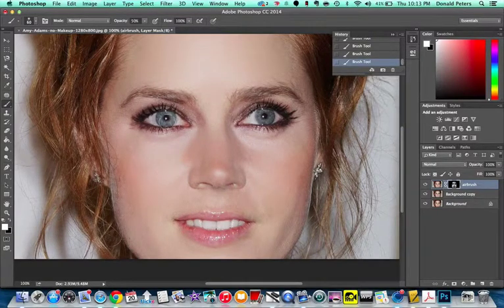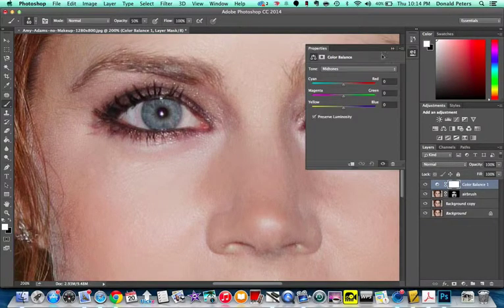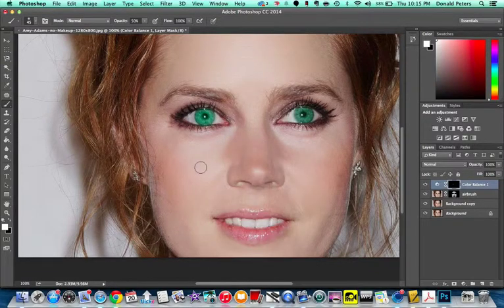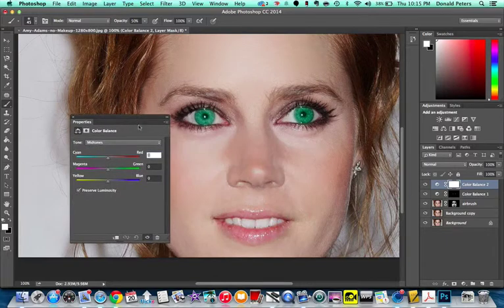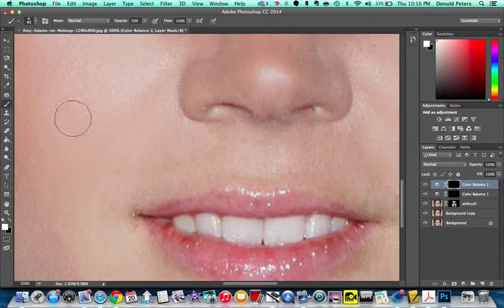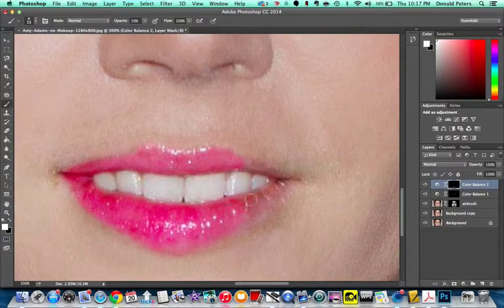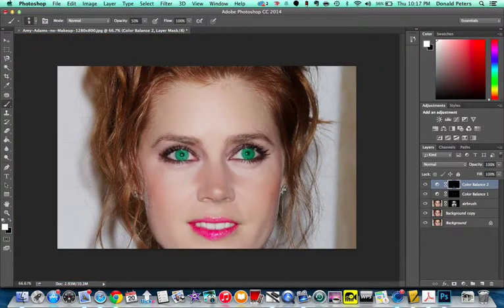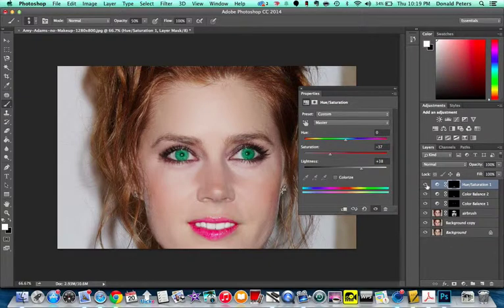Using Adjustment Layers - model makeover part 3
Using Adjustment Layers in our model makeover